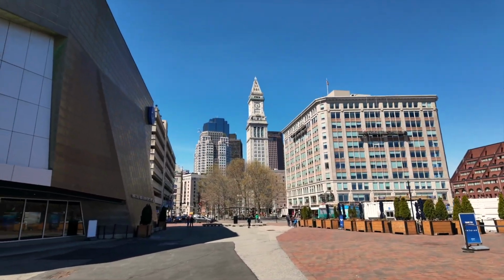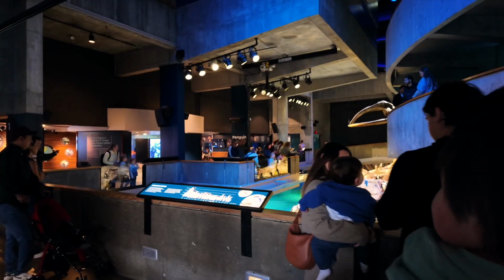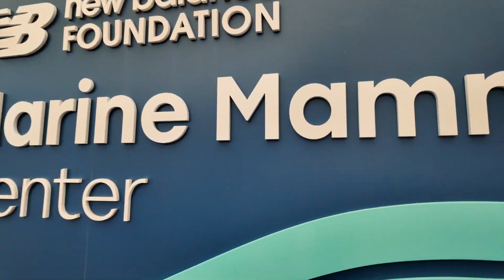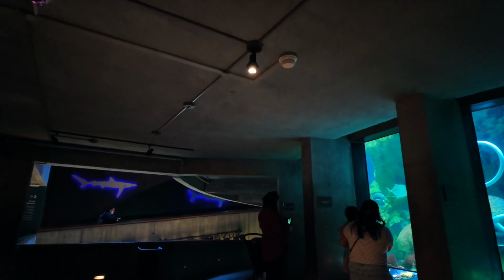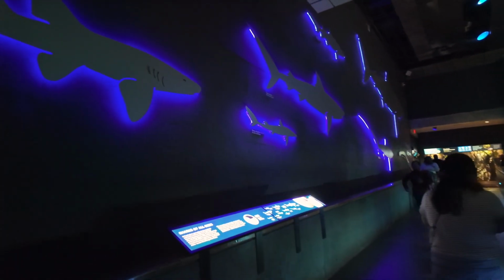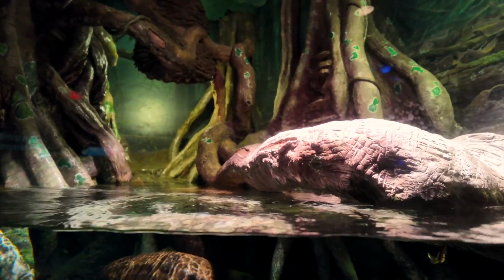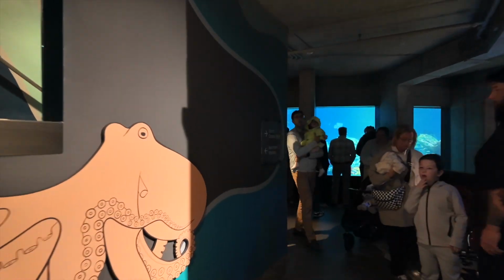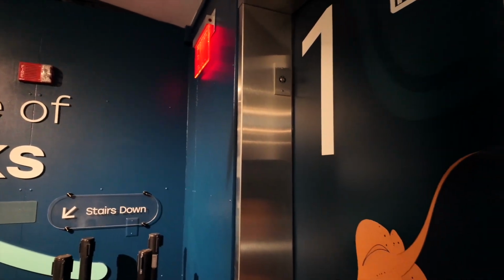Is the New England Aquarium Worth the Price?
Is the New England Aquarium worth the trip? Or is it a bit too pricey and overrated?

In this video, we explore the New England Aquarium in Boston, MA, and decide if it's worth it for a family to go visit!

We'll explore each area of the aquarium, share the total cost, and evaluate our experience.

Are you a mission-driven business who displays authenticity, grit, and helps your community? We'd love to tell your story!